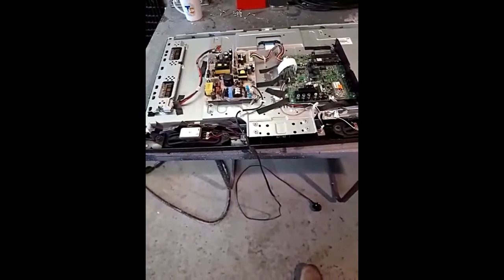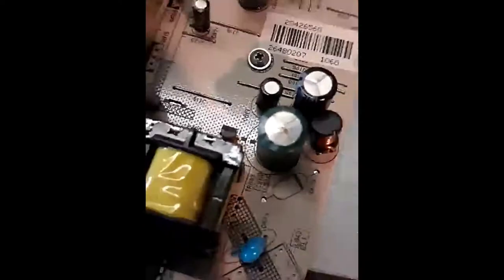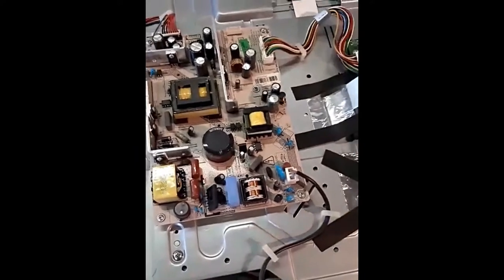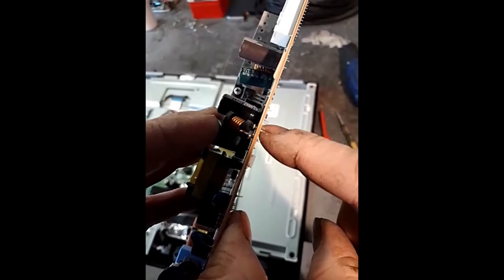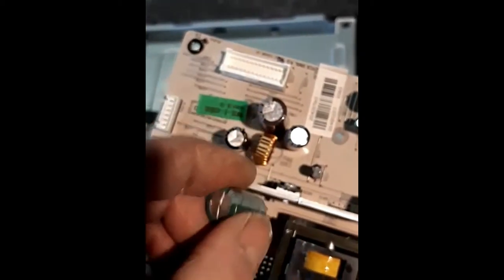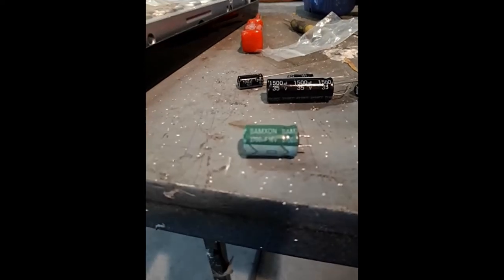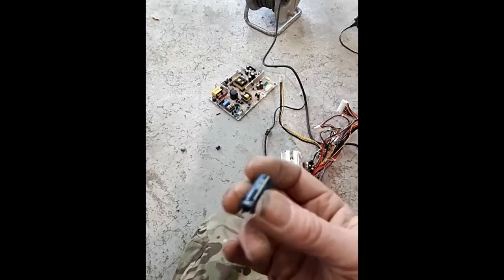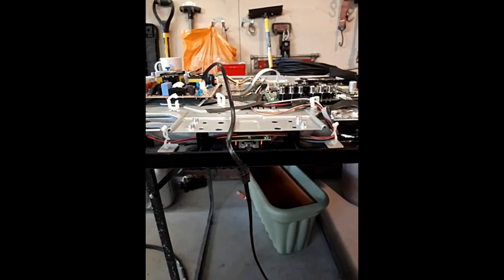TV WON'T TURN ON: Power Issue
The challenge (for me) is everyday situations caught on camera and turning them to a enjoyable video for viewers to watch.

An Old tv to test.

As I said in the beginning I am no a professional Electrician.

SO IF NOT SURE seek professional Electricians help.

Anth.
(Anth's Innovations)